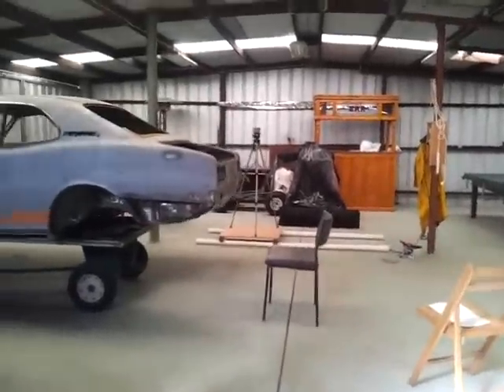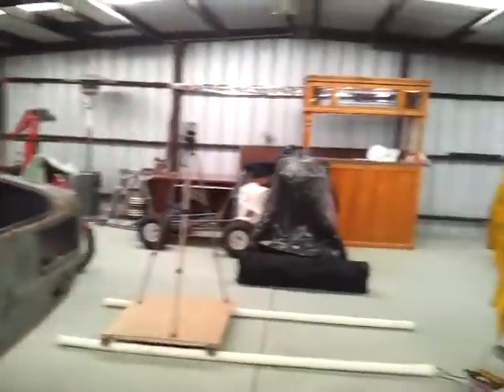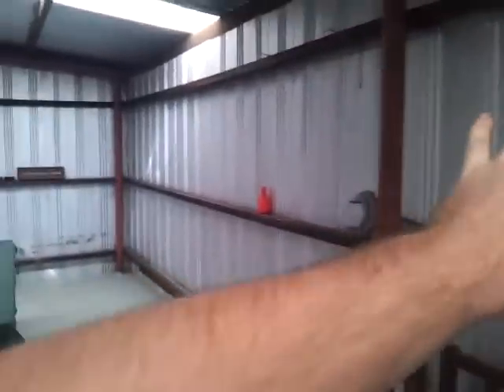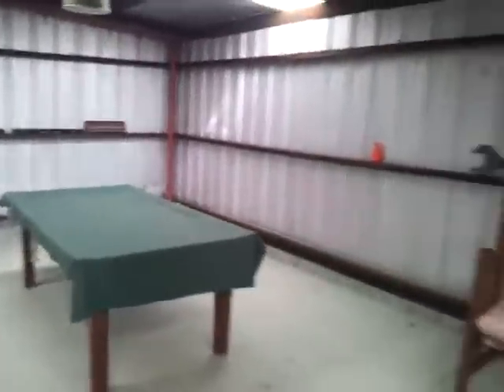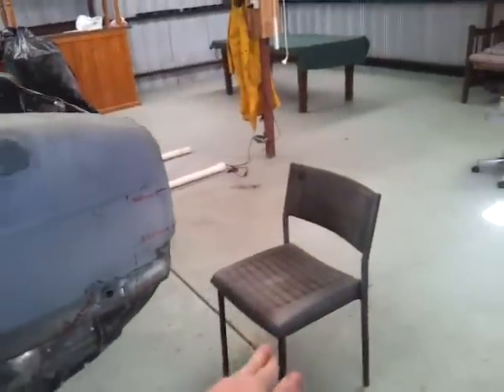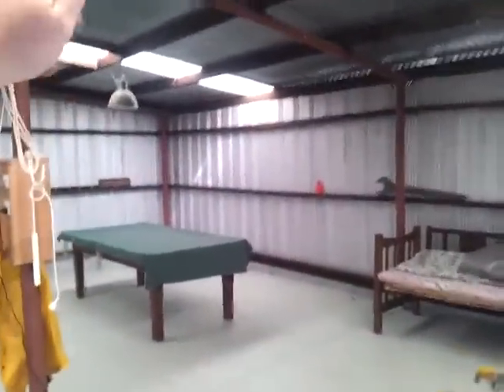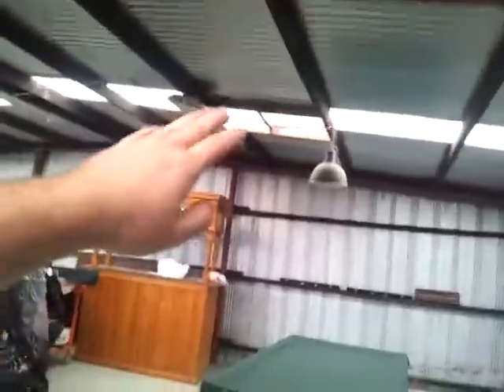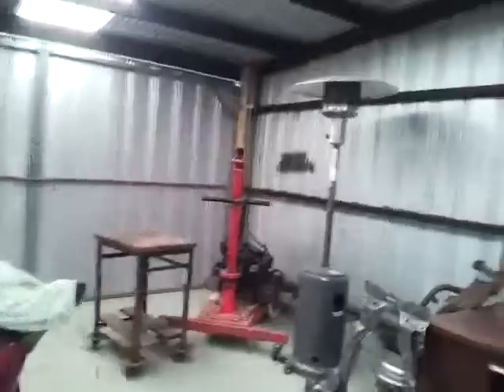The setting up of 'The Snap Factory' Day #1